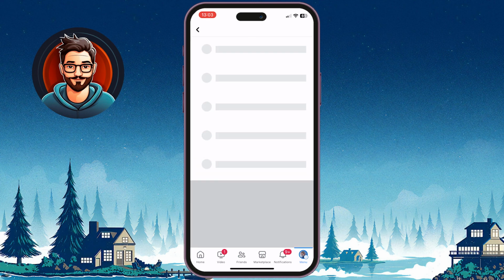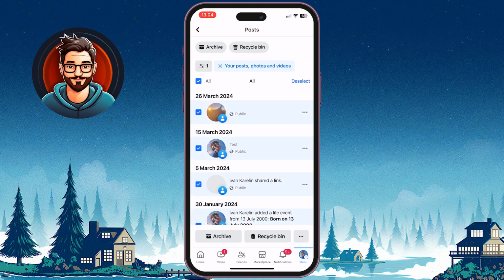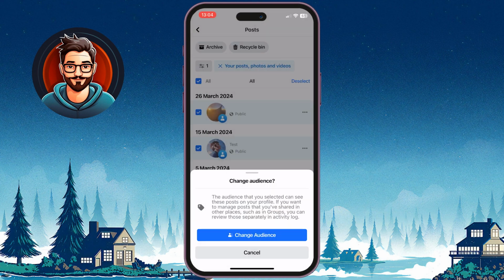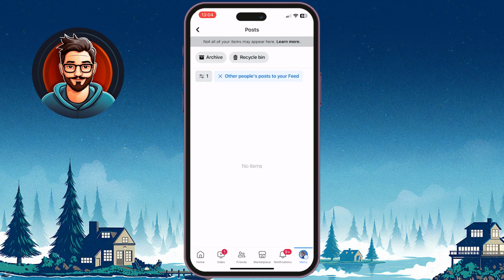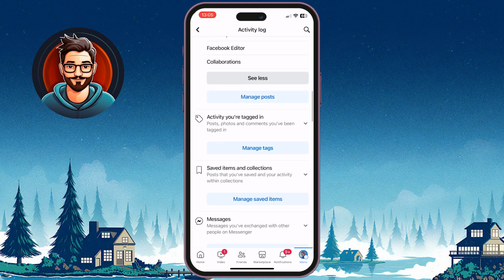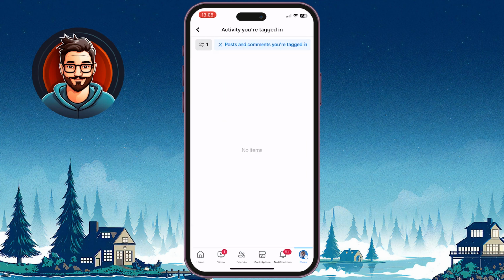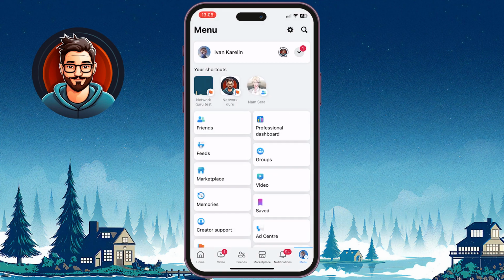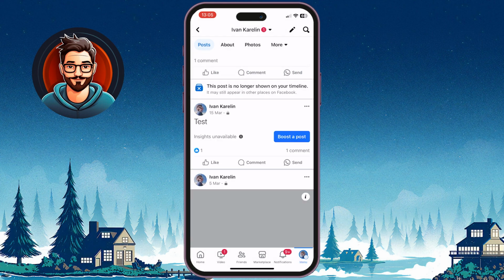How to Hide All Facebook Posts at Once (UPDATE 2024)